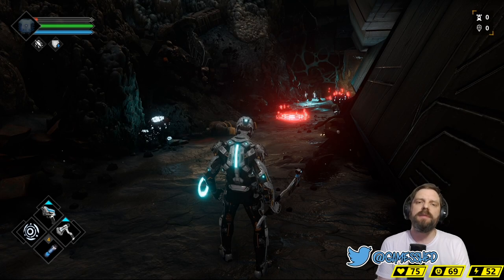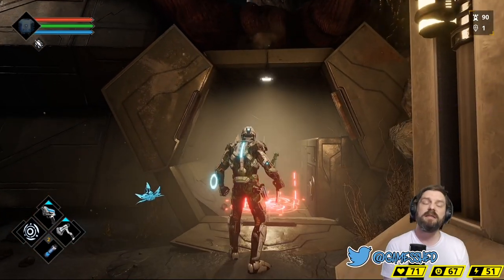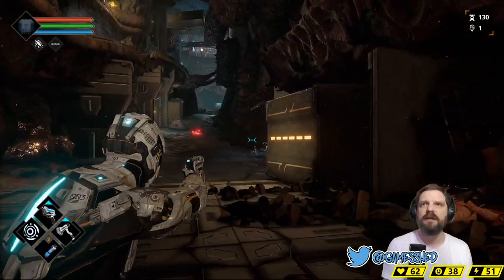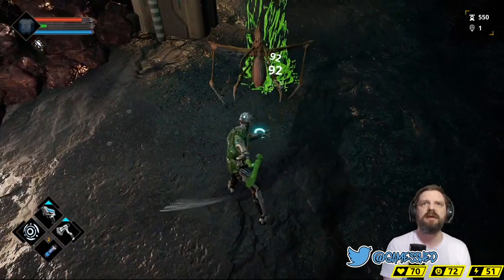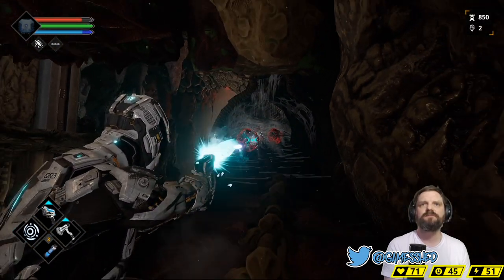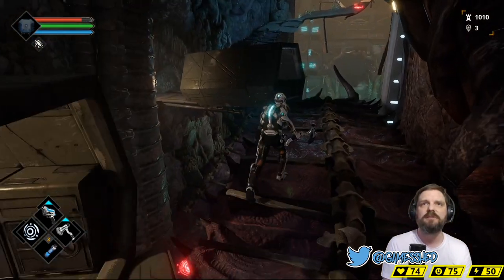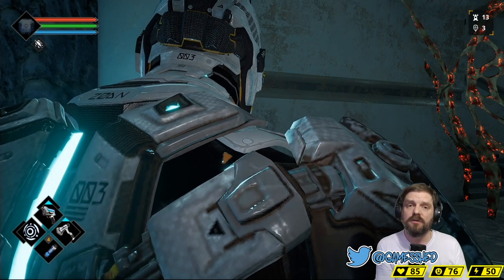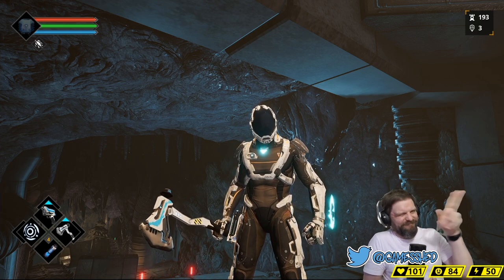DOLMEN - Walkthrough / Guide / Tips (PS5 PlayStation 5) ARPG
We take on the world of Dolmen - a spooky mining facility on the planet Revion is overrun by otherworldly beings. You've been tasked with entering the facility to find out what's up in this creepy ARPG Sci-fi horror game.